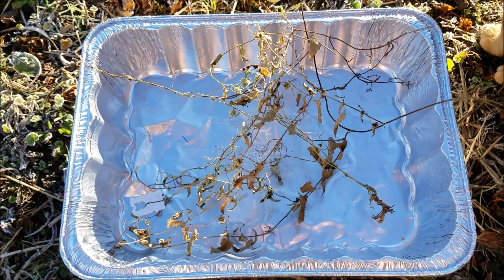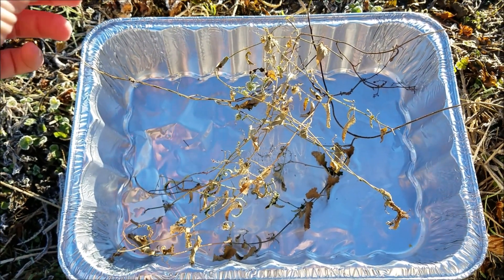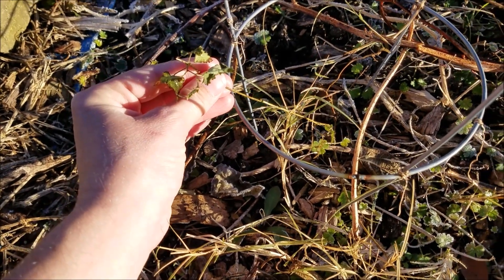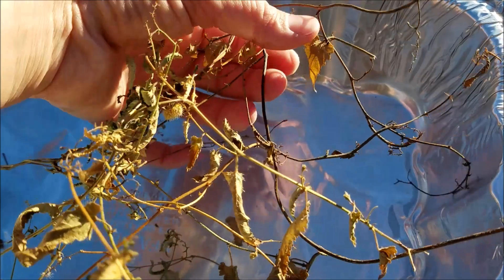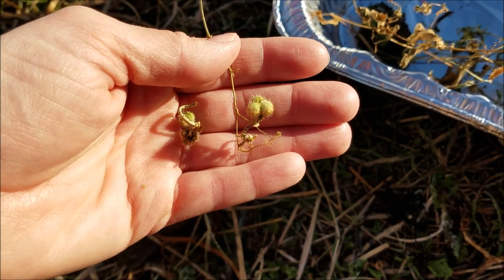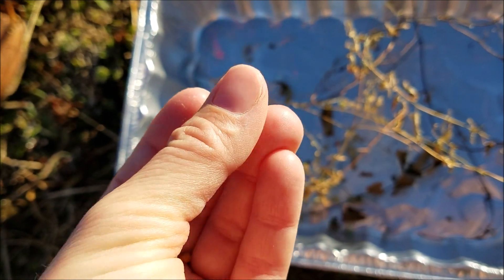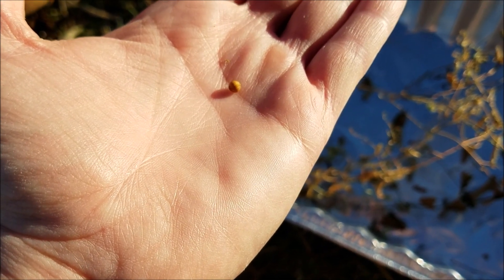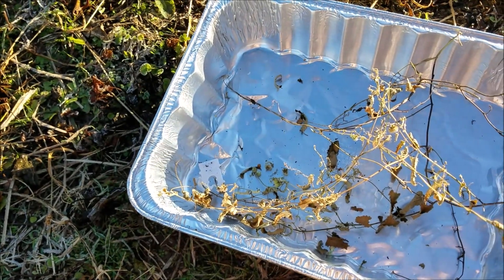Harvesting Stinging Nettle Seeds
Cymbre was so excited when she saw the stinging nettle plant she rescued from the lawnmower had produced seed pods!  With seeds, she can plant stinging nettle in the garden beds next year for maximum growth and harvest.  The bonus is these seeds are already acclimatized to our area!  Join Cymbre as she shows what the pods look like and how she removes the seeds to save for future plantings.

Episode 271
Filmed: 11/27/18